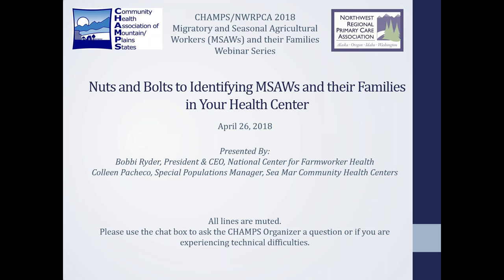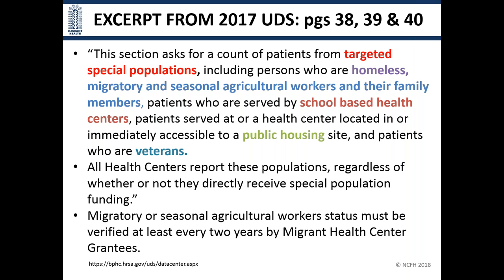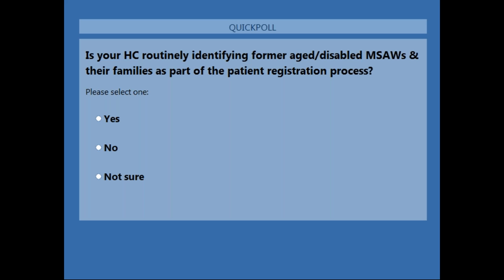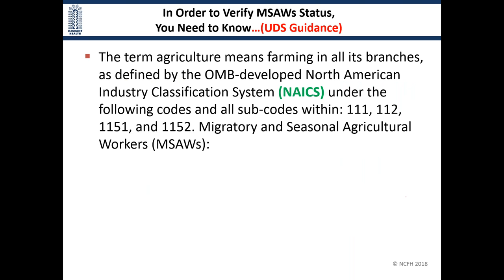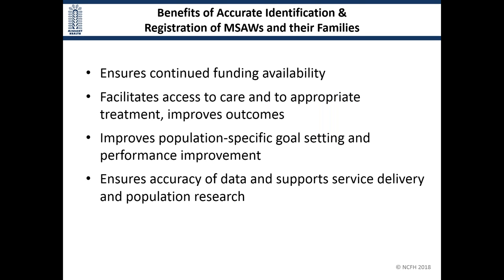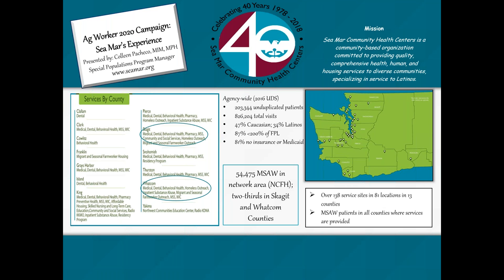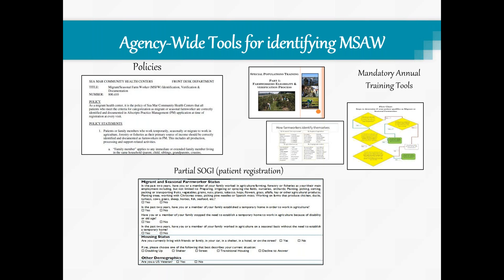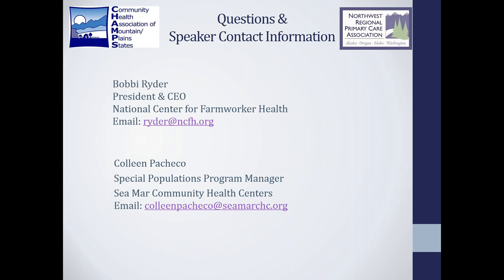Nuts and Bolts to Identifying MSAWs and their Families in Your Health Center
For more information and to access the resources mentioned in this webinar, click the following